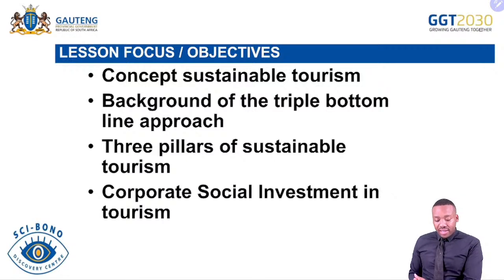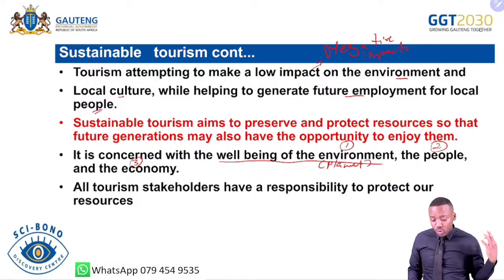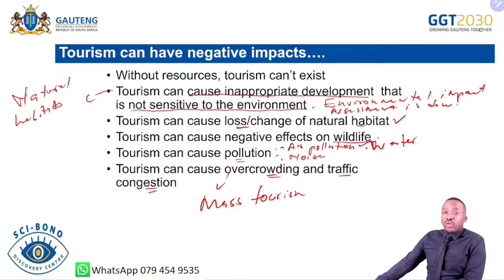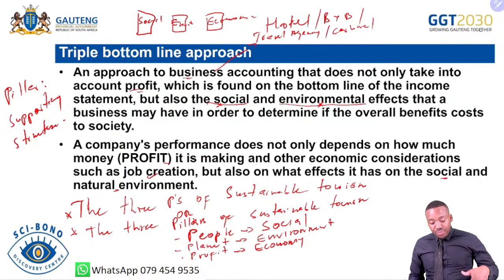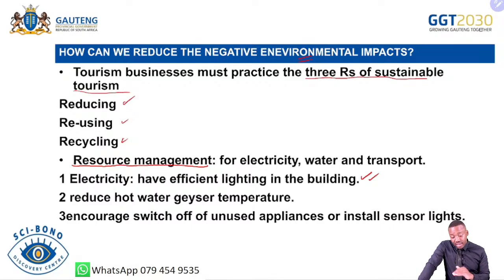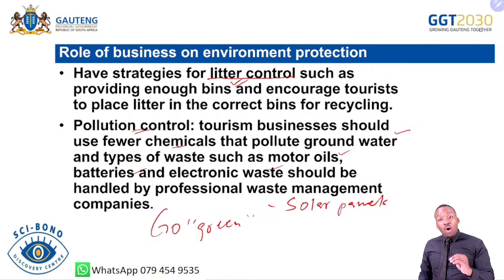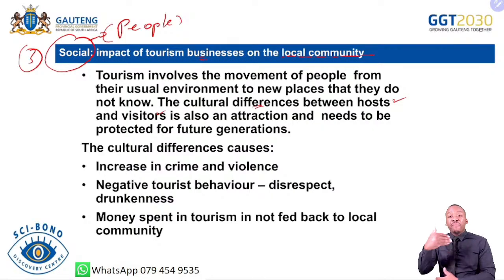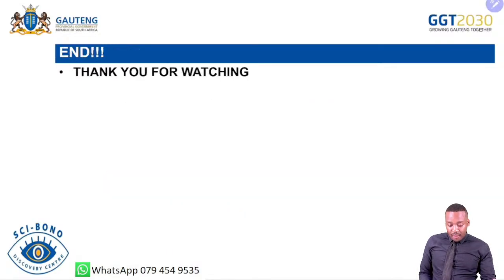21 JUNE 2022 14:00 - 15:30 TOURISM GRADE 12